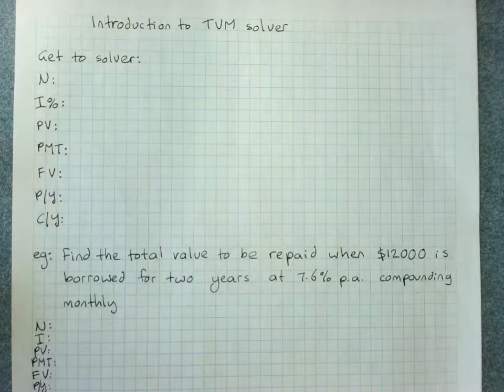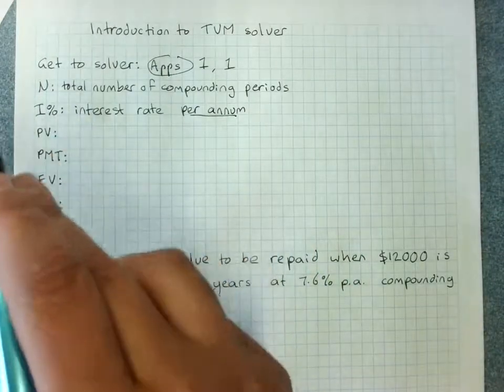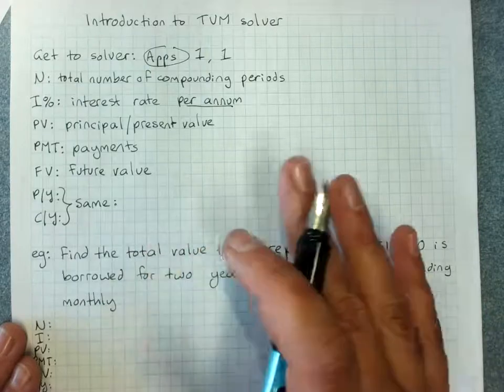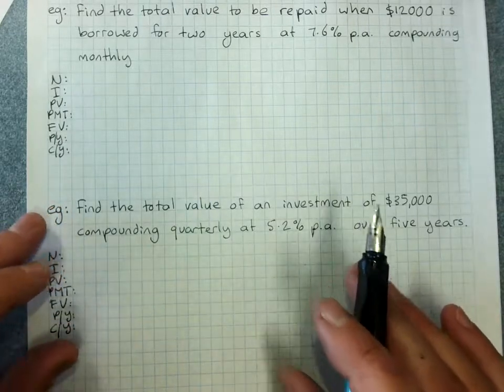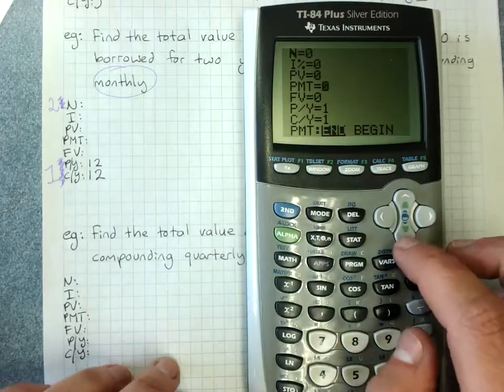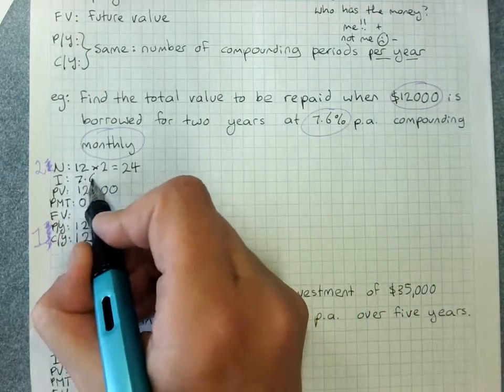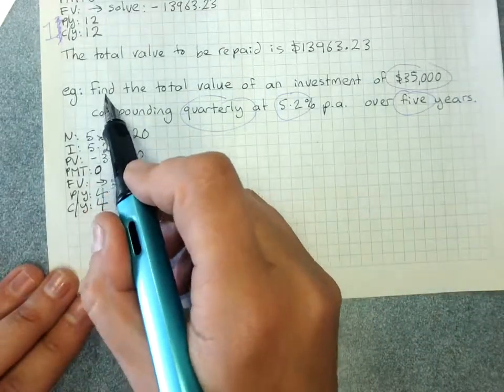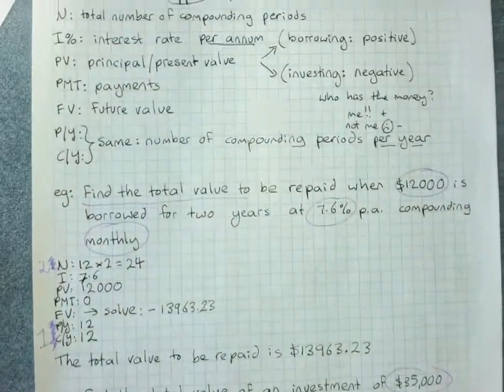Introduction to TVM solver for compound interest